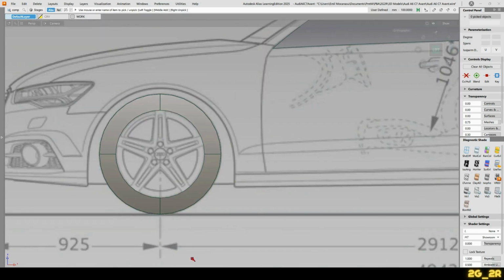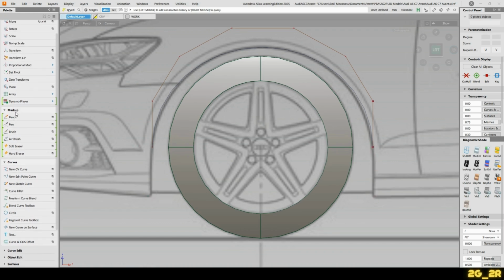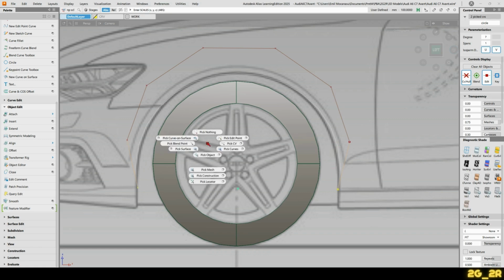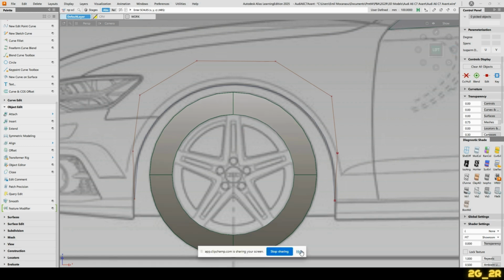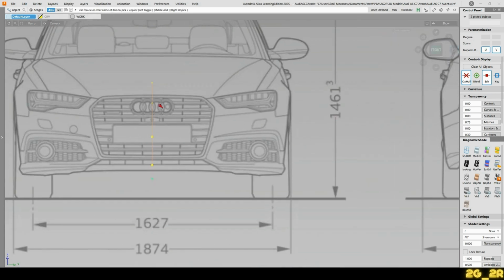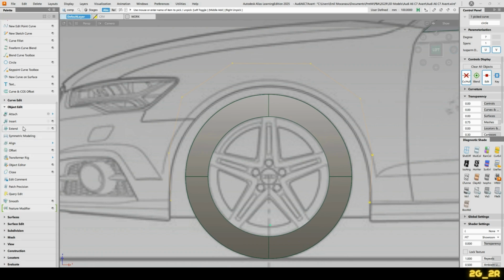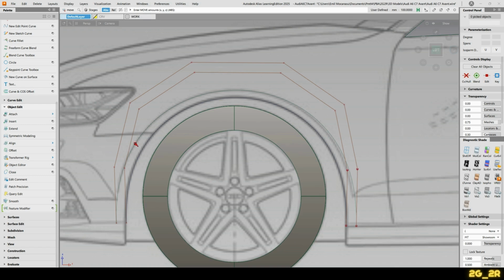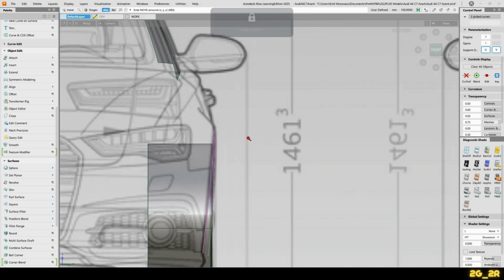How To Make Wheel Arches FAST & EASY - Autodesk Alias Design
Hello everyone,

Here we have a quick and easy way of building wheelarches/flats.

Credits:
all @pixabay.com